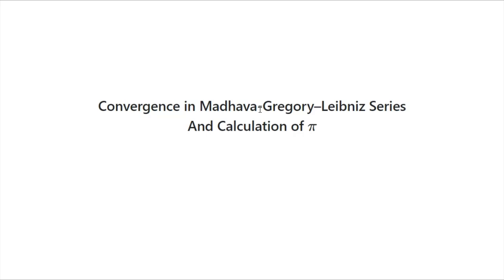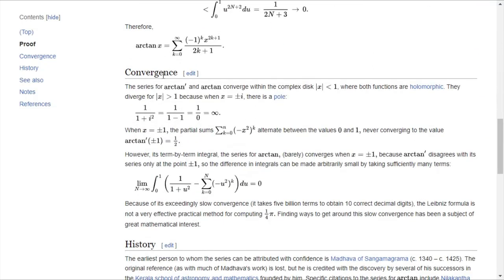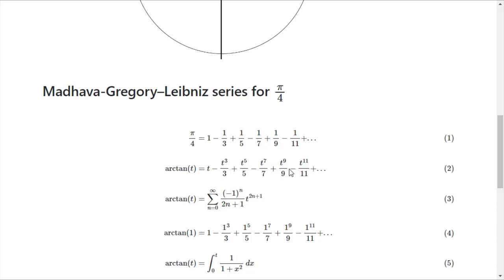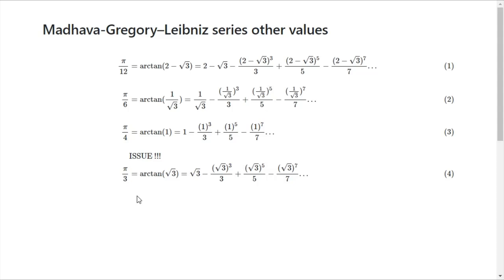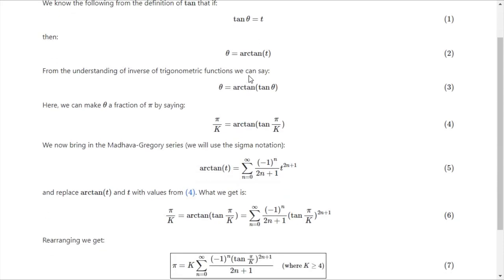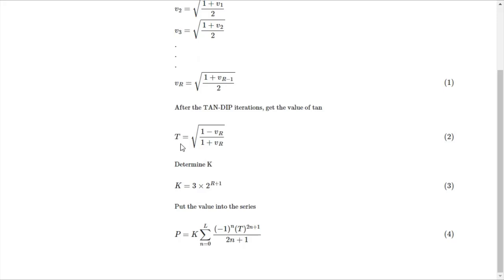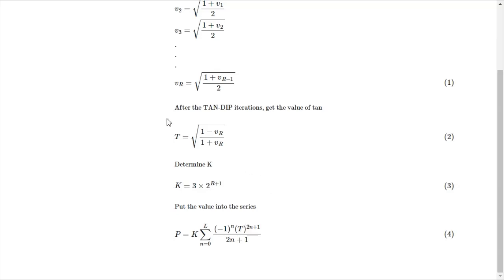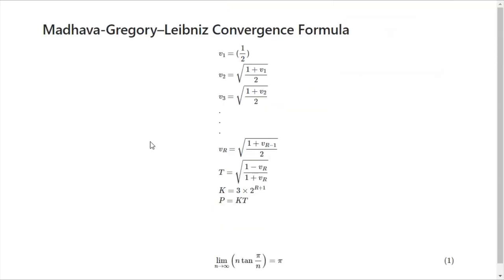Calculate Pi - Fix for Leibniz Formula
The Madhava-Gregory series which is used in the Leibniz formula for
is said to converge slowly. This video is an introduction to a publicly released paper that shows how to improve the convergence of the series and make the formula fit for practical applications. Additionally, this paper also shows that a basic trigonometric limit identity, combined with an infinite precision in calculations, using basic arithmetic can be used to compute the value of  pi.